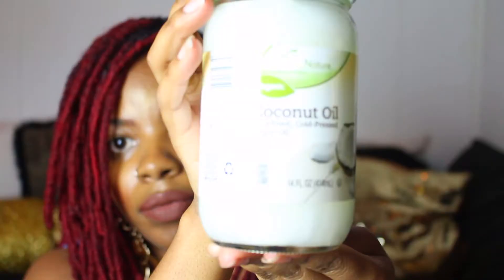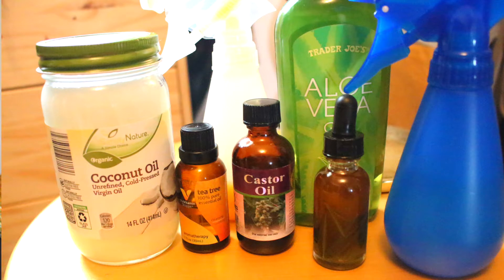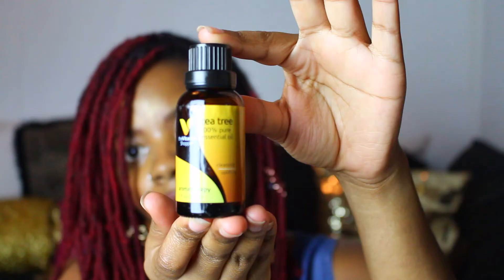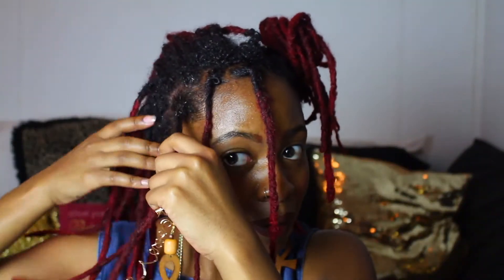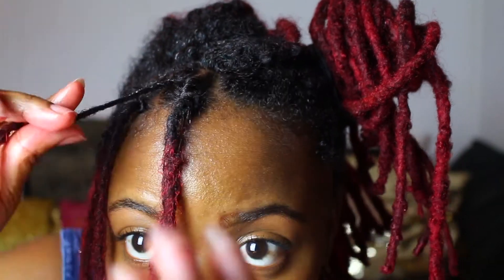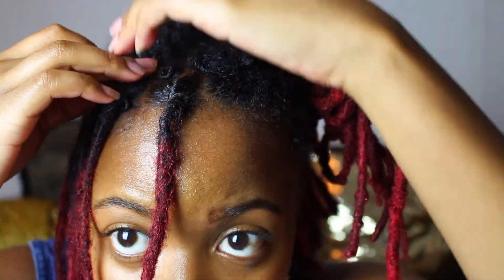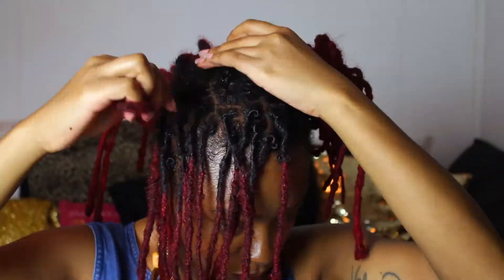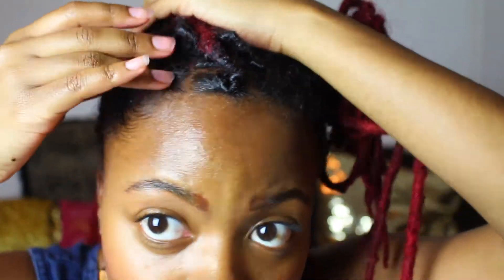Pinless Retwist Loc Tutorial | Essential Oils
Hi Everyone! As a celebration for my 4 YEAR Loc Journey I have decided to finally launch my YouTube Channel with a retwist loc tutorial. Woot Woot!

In this video I will be showing you my technique for retwisting my locs/dreadlocks. I will be using ALL ESSENTIAL OILS for natural hair and skin, absolutely NO GELS! This technique last me approximately 4 weeks, with upkeep. This is a pinless loc tutorial, ENJOY!!:)

I don't normally measure how much of the oils I put in my bottle so here are approximate measurements:
-1/2 cup Coconut Oil
-1/2 cup Olive oil
- 2 TBSP Castor Oil
- 2 TSP Rosemary Oil
- 5-7 drops - Peppermint Oil
- 6-8 drops - Tea Tree Oil

*Oils Info & Benefits*

Coconut Oil - Made up of saturated fatty acids, antifungal and antibacterial elements adds strength and acts as a hair reconstructor. It keeps the scalp moisturized, promotes hair growth and less breakage. Really great for those with dry skin/scalp.

Rosemary Oil - Used to stimulate hair follicles and hair growth, containing vitamin A. Prevents dry flaky scalp and treats dandruff. Reduces thinning, hair loss and softens hair. Used in common remedies to treat weak and damaged hair.

Olive Oil - Great conditioner for your hair. Lightweight nature thats great for moisturizing, good vitamin E source also. Good for scalp health, preventing dandruff, and hair growth. Best for sensitive skin and hair.

Tea Tree Oil - Antifungal agent and effective solvent used get rid of, dandruff, sebum and dirt or oily buildup and residue. Stimulates blood flow to reduce inflammation in follicular cells and to enhance longer, thicker hair. Also cleans surface of the hair to unclog hair follicles

Peppermint Oil - Feels fresh, calm and cooling, it balances the scalps pH level. Used to restore normal scalp conditions. Contains omega-3, vitamin A and C. Promotes hair growth, healthy shine and prevents hair loss. *Sensitive skin/scalp should should dilute with other oils first.*

Jamaican Castor Oil - Commonly used to moisturize, thicken and strengthen hair. Treats dry brittle hair, itchy scalp, thinning and breakage.

loc tutorial, locs, dreadlocks, dreads, diy, natural hair, hair growth, curly hair, new growth, curling, twisting, results, loc styles, hairstyles, diy hairstyles, essential oils, how to, retwisting dreads, retwisting locs